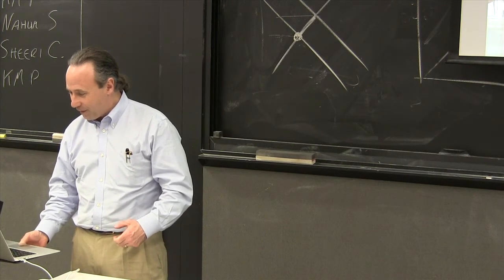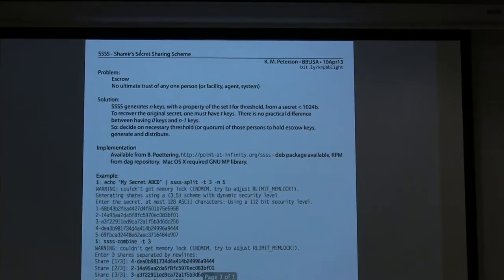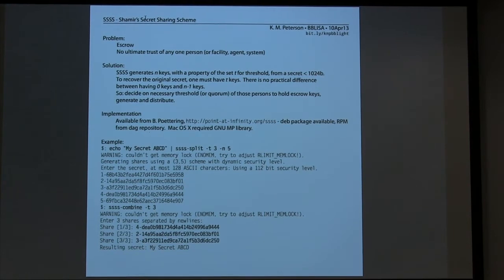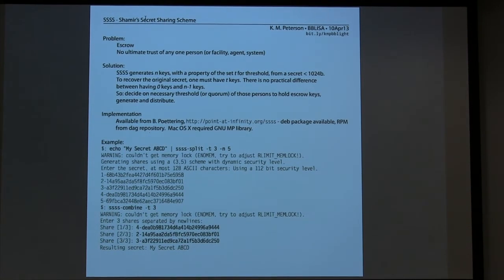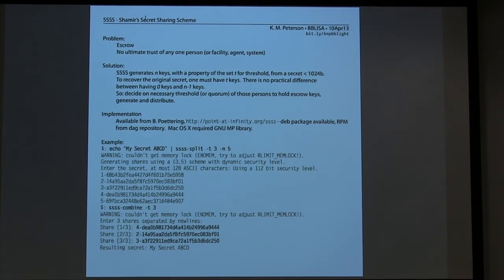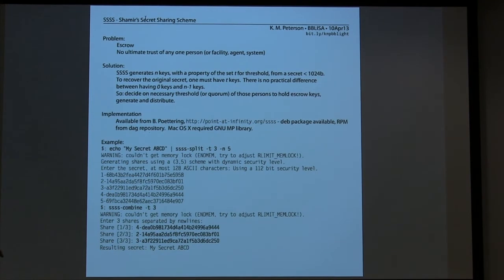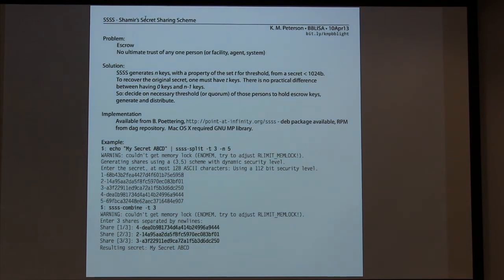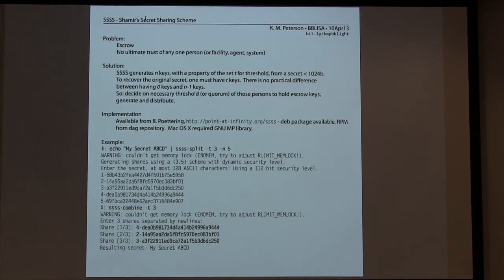Secrets by KM Peterson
KM Peterson's "second talk was on Shamir's Secret Sharing Scheme, aka 'SSSS'. The idea behind this crypto tech is that you have a secret which you want to ensure can only be recovered by the collaboration of a minimum number of involved people - say three of your team of five. You encrypt the plaintext and generate as many keys as people you have, and tell the app how many should be required to release the information. To pull the data out, you provide any of the generated keys, as long as the number of different keys meets the minimum determined when the data was encrypted."